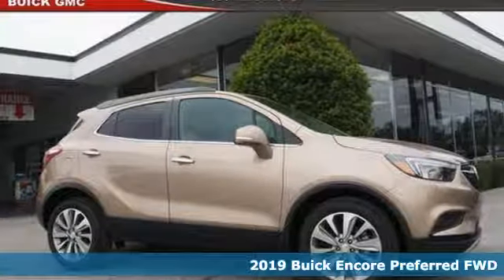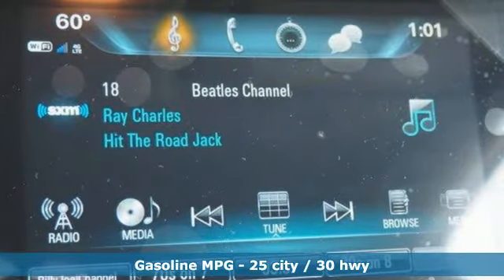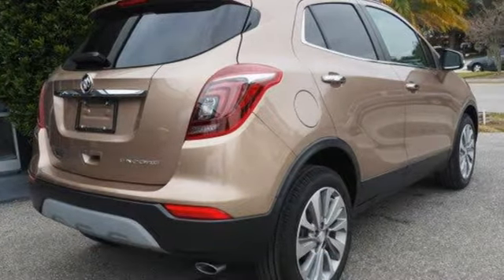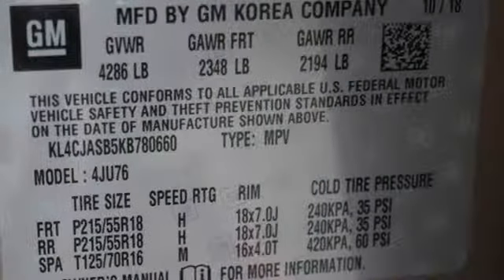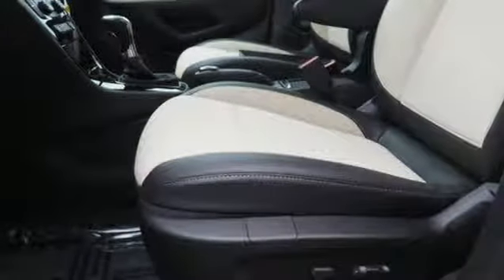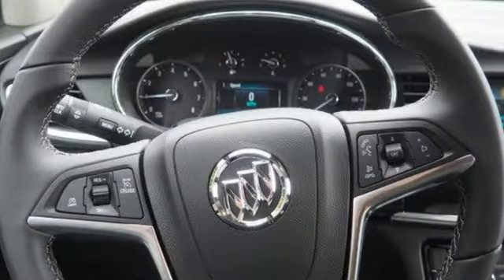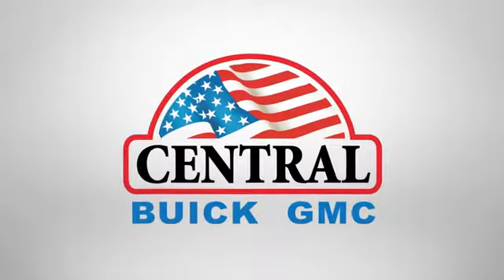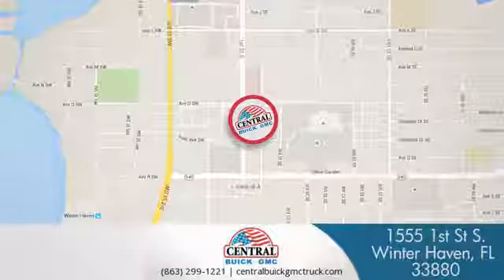2019 Buick Encore Winter Haven, FL #4446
Year: 2019
Make: Buick
Model: Encore
Trim: Preferred
Engine: 1.4
Transmission: Automatic
Color: Coppertino Metallic
Interior: Shale
Stock #: 4446
VIN: KL4CJASB5KB780660
BACK-UP CAMERA, BLUETOOTH, KEYLESS ENTRY, 30 MPG Highway, SAT RADIO, TURBOCHARGED, ALLOY WHEELS, . Scores 30 Highway MPG and 25 City MPG! This Buick Encore boasts a Turbocharged I4 1.4/83 engine powering this Automatic transmission. TRANSMISSION, 6-SPEED AUTOMATIC, ELECTRONICALLY-CONTROLLED WITH OVERDRIVE includes Driver Shift Control (STD), SIDE BLIND ZONE ALERT, SHALE, CLOTH WITH LEATHERETTE SEAT TRIM with Ebony accents. This Buick Encore Comes Equipped with These Options SAFETY PACKAGE includes (UFT) Side Blind Zone Alert, (UFG) Rear Cross Traffic Alert and (KI6) 120-volt power outlet , SEATS, FRONT BUCKET (STD), REAR CROSS TRAFFIC ALERT, PREFERRED EQUIPMENT GROUP Includes Standard Equipment, POWER OUTLET, 120-VOLT located on the rear of center console, LICENSE PLATE BRACKET, FRONT, ENGINE, ECOTEC TURBO 1.4L VARIABLE VALVE TIMING DOHC 4-CYLINDER SEQUENTIAL MFI (138 hp [102.9 kW] @ 4900 rpm, 148 lb-ft of torque [199.8 N-m] @ 1850 rpm) (STD), COPPERTINO METALLIC Includes (CM5) Black Carbon Metallic lower exterior accent color, Paint code W700S., BLACK CARBON METALLIC LOWER EXTERIOR ACCENT COLOR, AUDIO SYSTEM, BUICK INFOTAINMENT SYSTEM, AM/FM STEREO, SIRIUSXM with 8' diagonal Color Touch Screen, includes 2 USB ports, Bluetooth streaming for audio and select phones and Phone Integration for Apple CarPlay and Android Auto capability for compatible phone (STD). Visit Us Today Stop by Central Buick GMC located at 1555 1st St South, Winter Haven, FL 33880 for a quick visit and a great vehicle!

Address:
1555 1st Street South